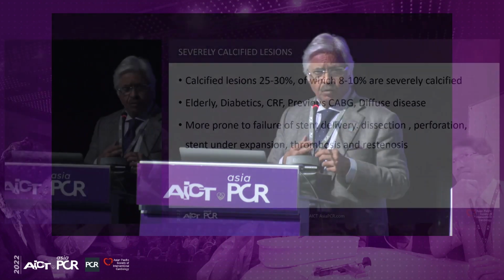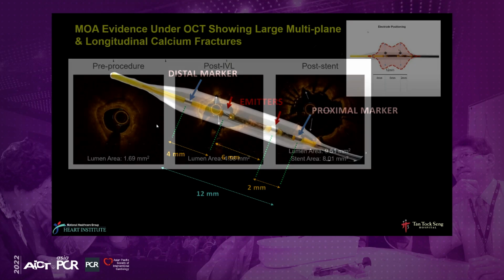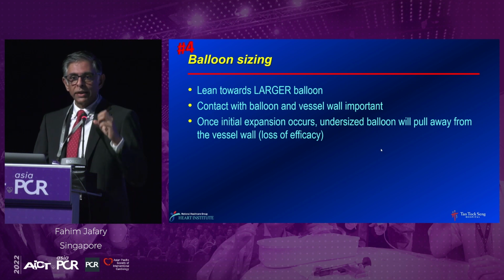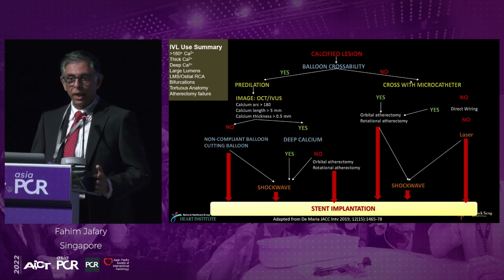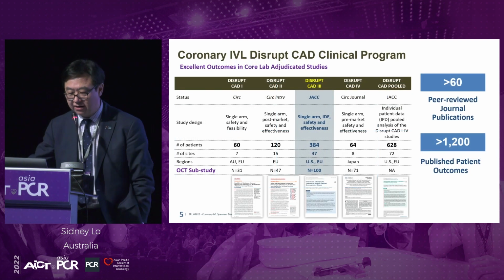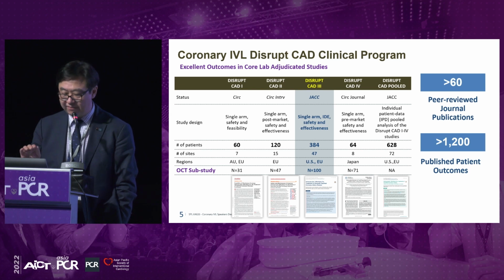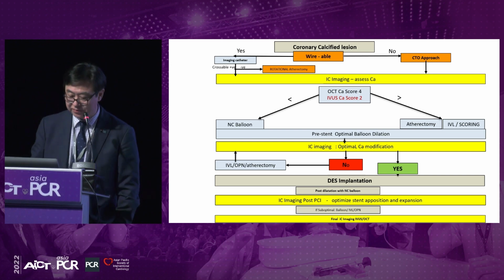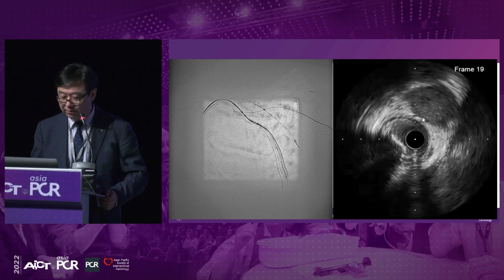Best practices to integrate IVL into your calcium management algorithm - AICT-AsiaPCR 2022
With this session, keep up to date on the evidence, trials and outcome data for intravascular lithotripsy in severely calcified lesions. Learn how to use this technique in real-world patients and understand its role in the treatment algorithm for severely calcified coronary lesions.